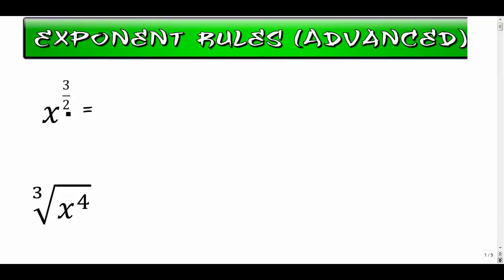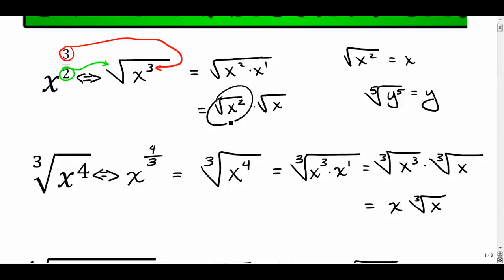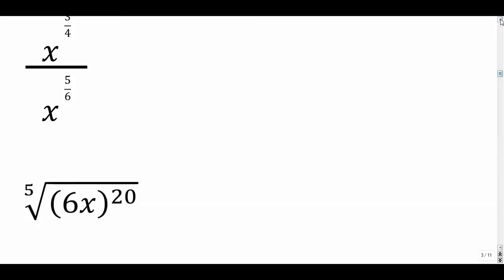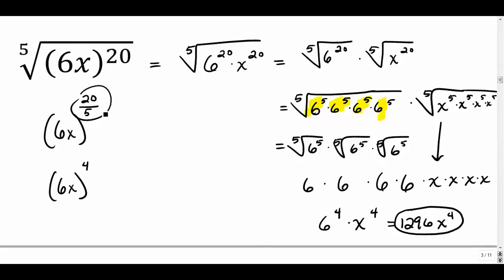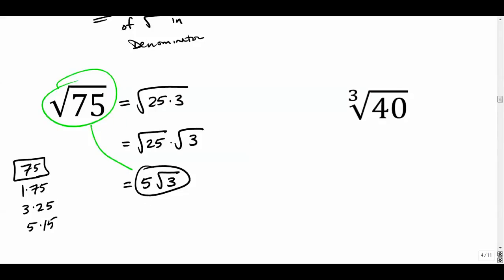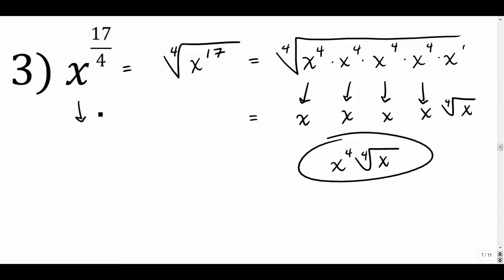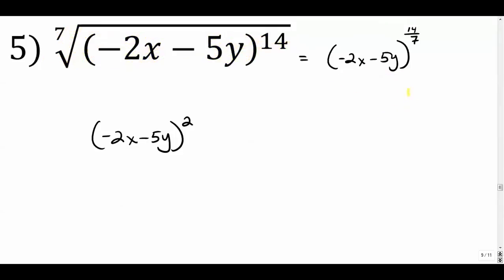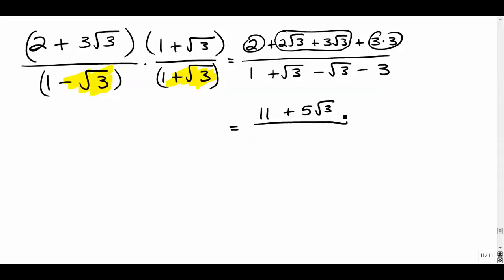Exponent Rules (Advanced)